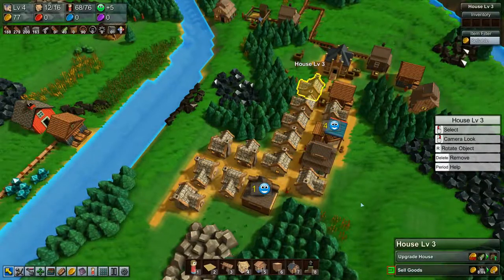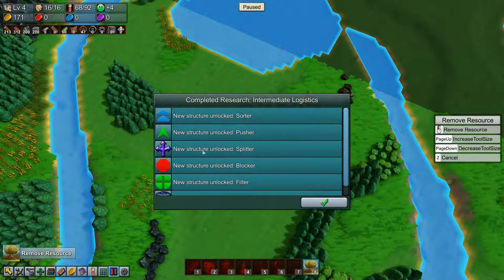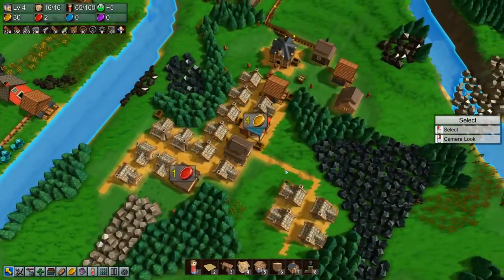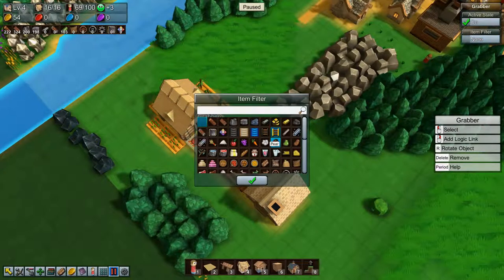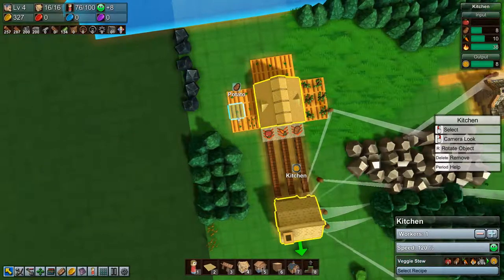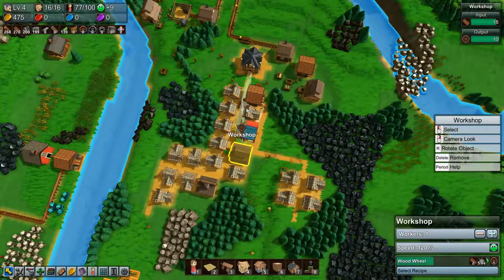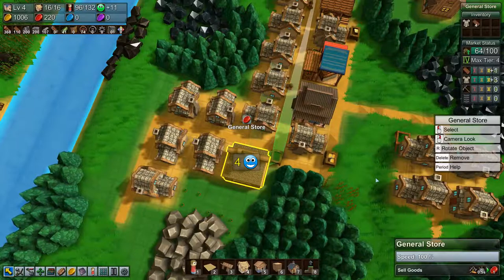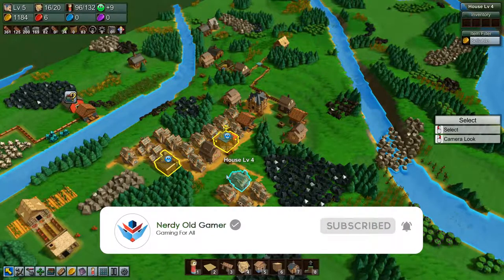Castle Factory Town Ep3 | Upgrading | Gameplay, Lets Play